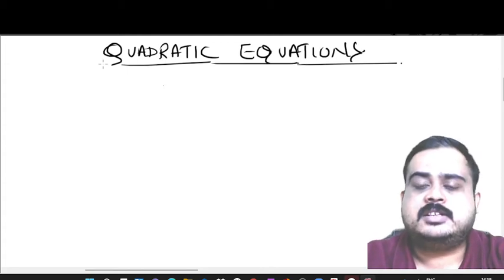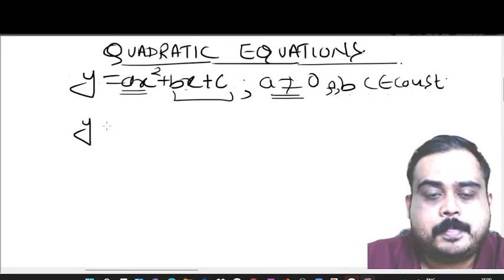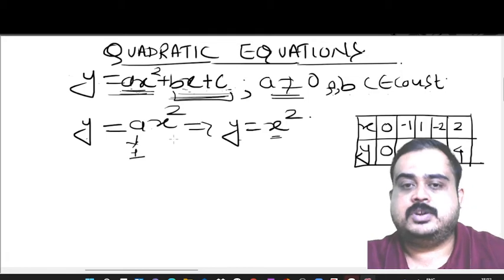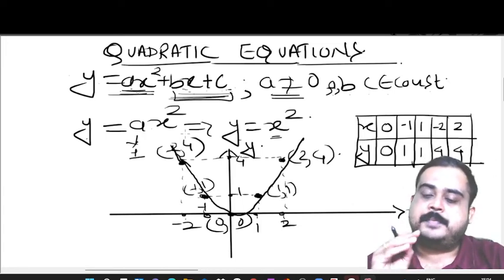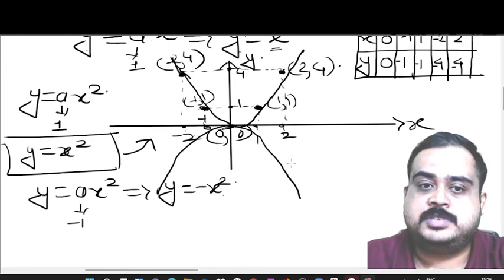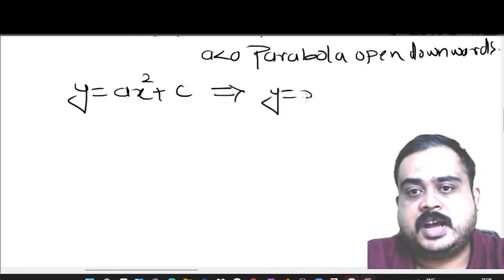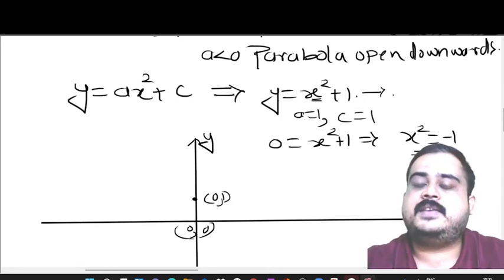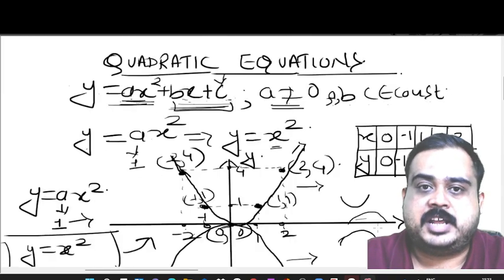Quadratic equations lecture 1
Introduction to quadratic equations for IIT JEE ADVANCE ,IIT JEE MAIN, BITSAT, VITEE. MHCET. WB JEE, BOARDS.
THIS CHAPTER IS BASE OF MATHEMATICS AND IS VERY IMPORARTANT ITSELF ALSO AND ITS APPLICATION IN OTHER CHAPTERES ALSO. THAT'S WHY IT IS UNDER MUST DO CHAPTERS CATEGORY.